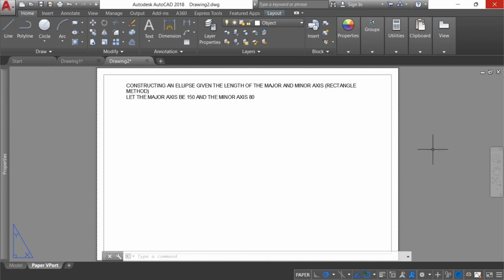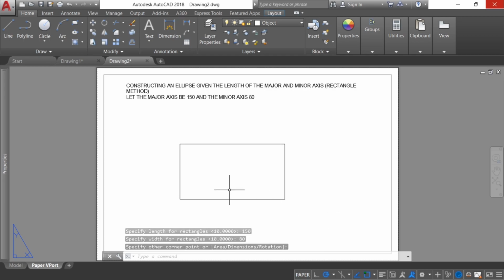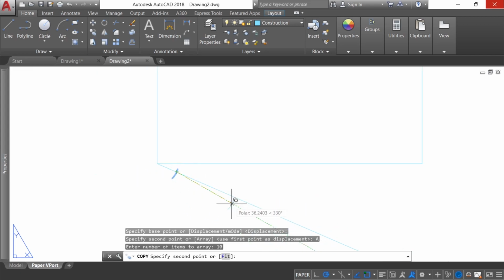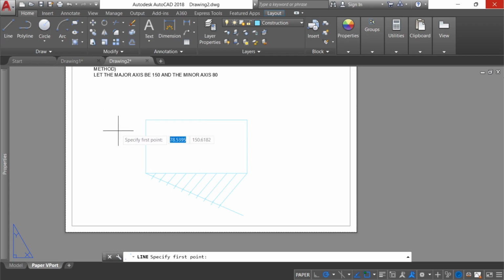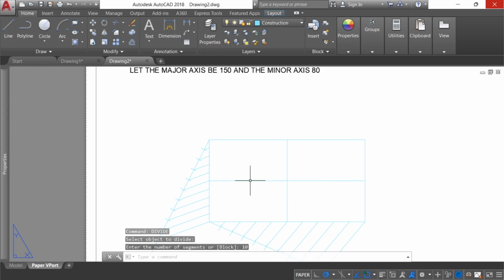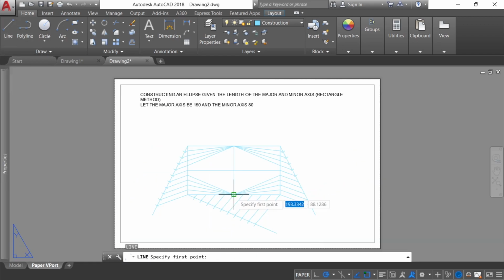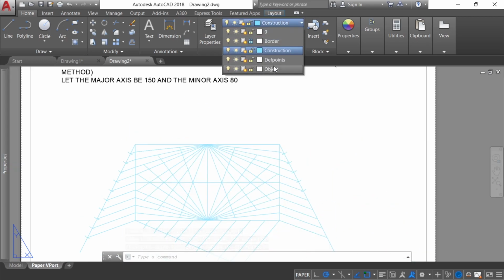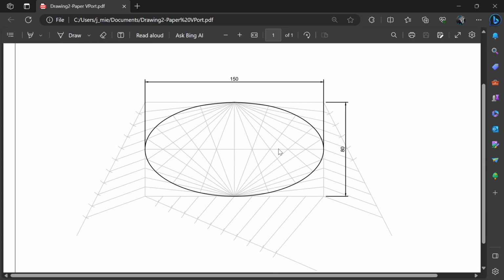Constructing an ellipse using the rectangle method - AutoCAD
In this video we demonstrate the geometric procedure for constructing an ellipse give the lengths of its major and minor axis using the rectangle method. This procedure is demonstrated in AutoCAD